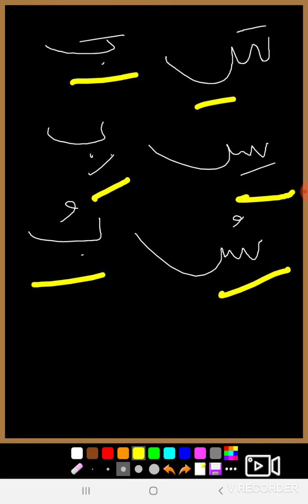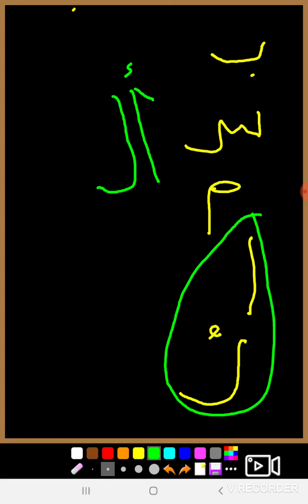Daara Online - English Leçon 1